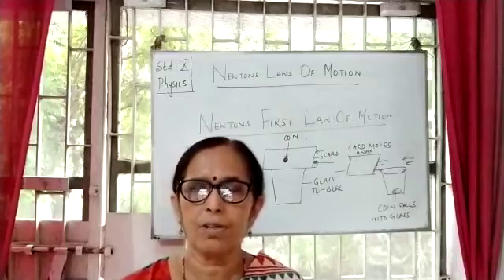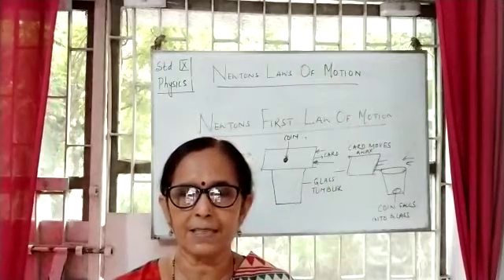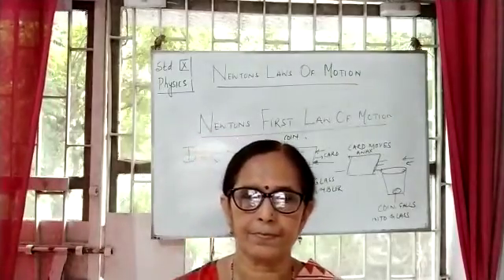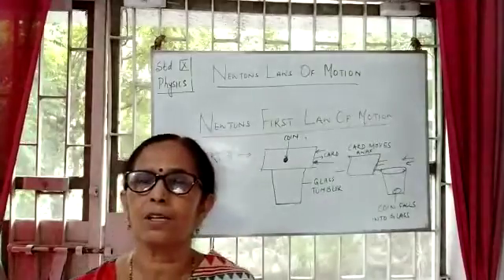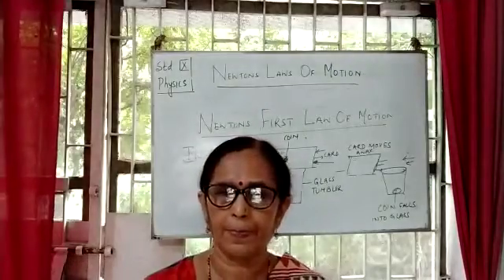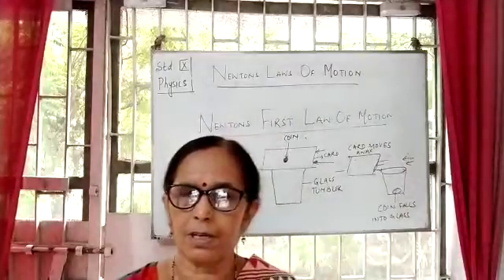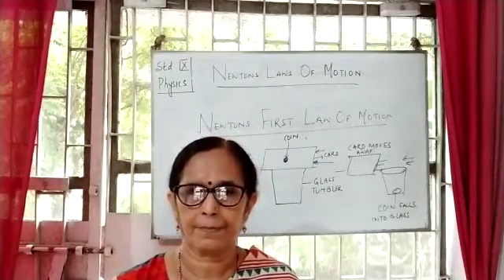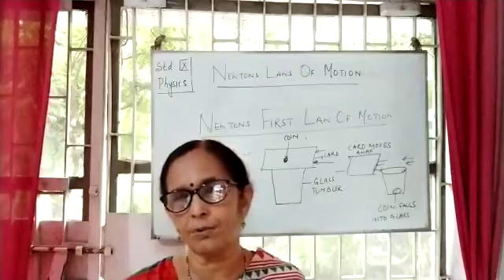Cl-9 II Physics II Newton's First Law of Motion II August Course